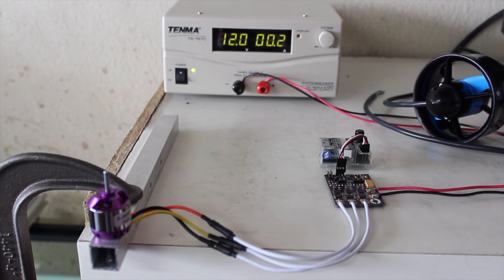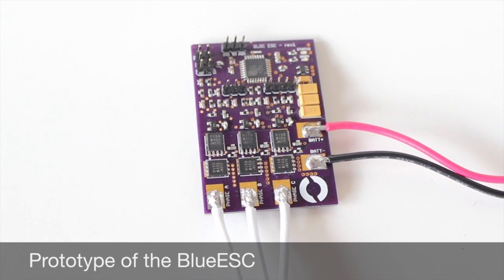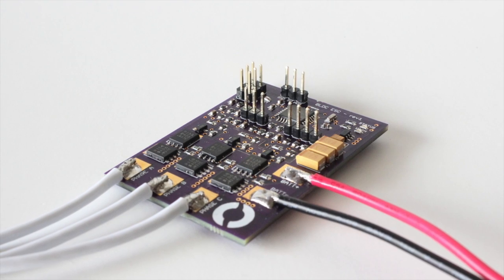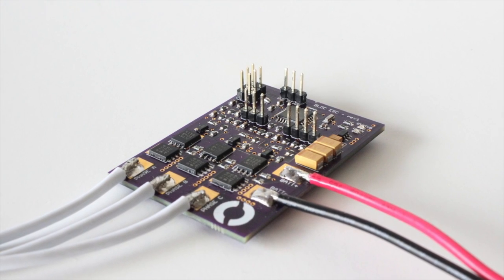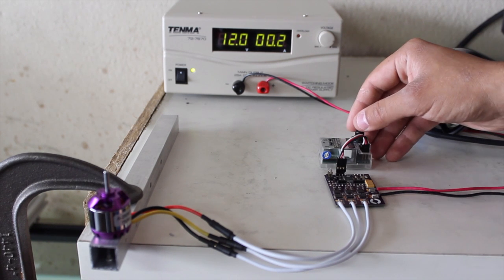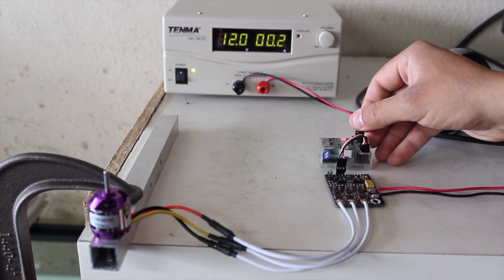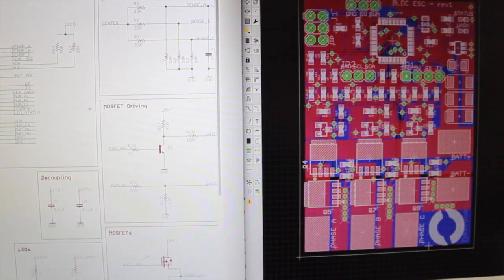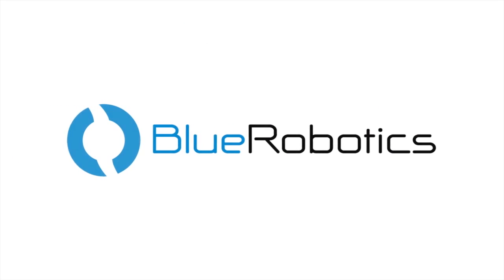BlueESC Rev.1 First Test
This video shows the first prototype of the BlueESC, and open-source electronic speed controller for brushless three-phase motors. The final version will be waterproof, water-cooled, and integrated directly into the front of the T100 Underwater Thruster.